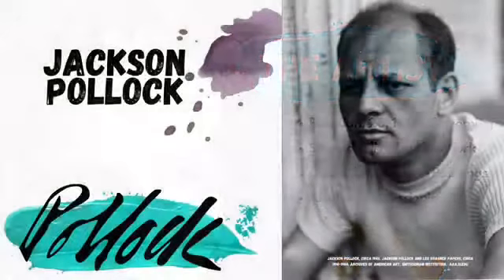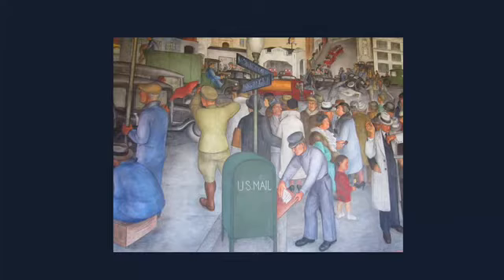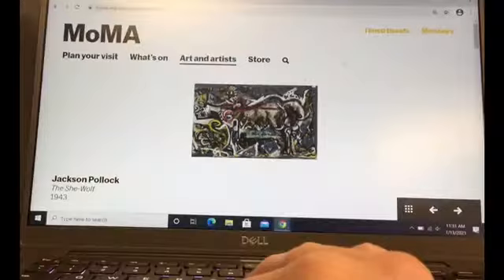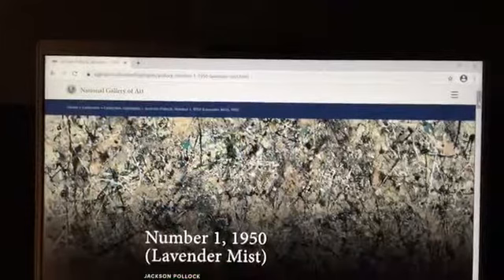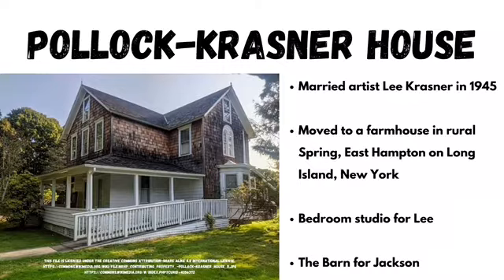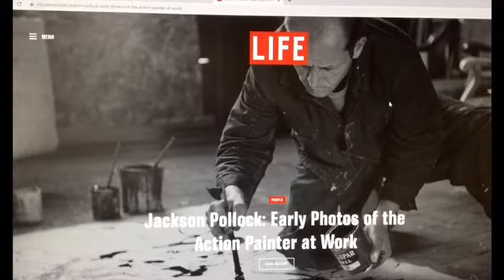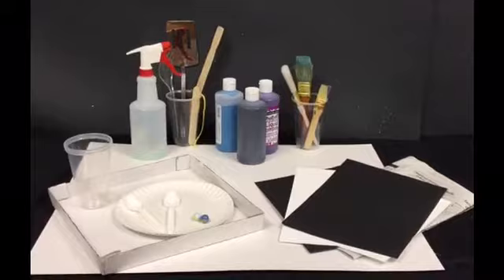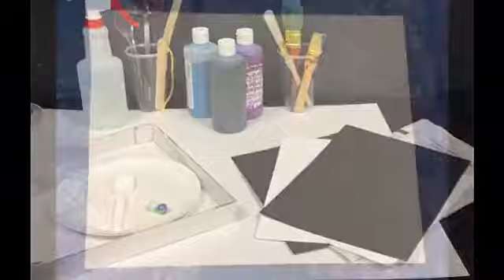Kids Art Chat: Jackson Pollock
Create your own masterpiece after we chat about a little art history and discover a famous artist. Join us here on the MCMLS YouTube Channel!
Supplies needed:
Newspaper or another type of cover for floor/table
Black or white construction paper
Washable paint
Paintbrushes, sticks, spray bottle (optional)
Plastic cups and spoons, paper plates
Clothes that can get messy
Optional:
White poster board (if you want to make a big painting)
Piece of yarn
Turkey baster, spatula, or another similar kitchen tool
Marbles
Top of a cardboard box or a clean pizza box